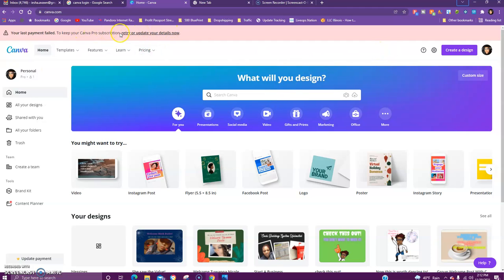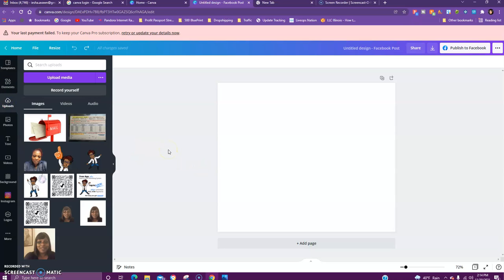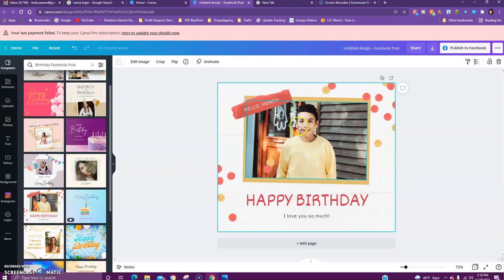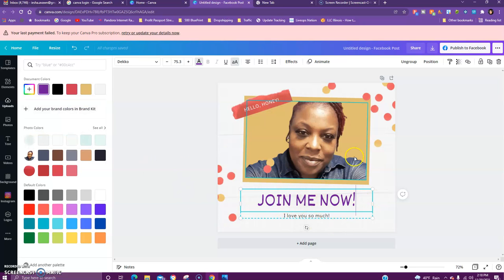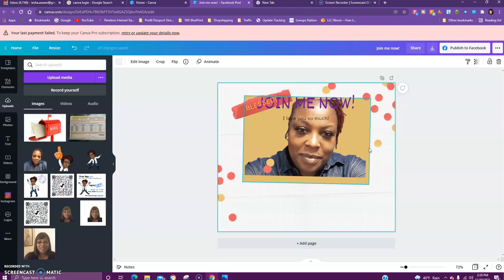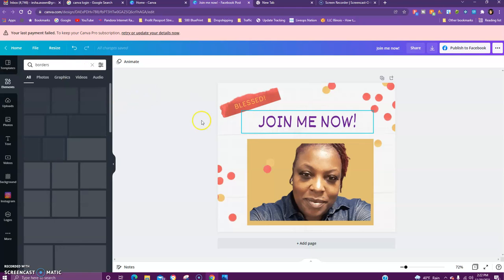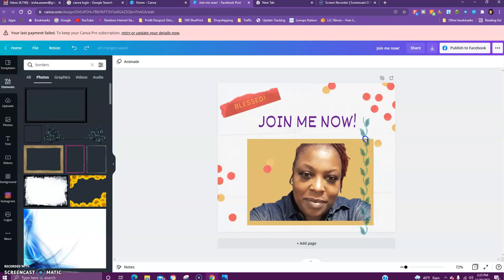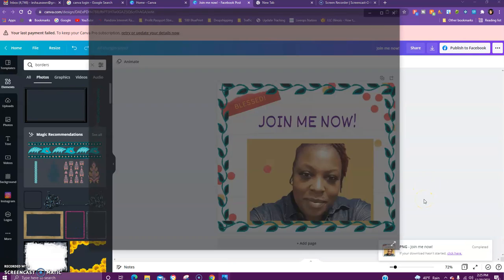How to make Award Winning Images for Social Media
In this video tutorial, I show you how I make eye-popping images
for Social Media and other Platforms.